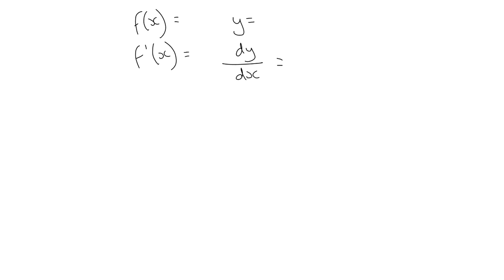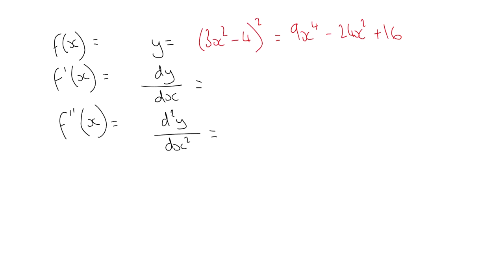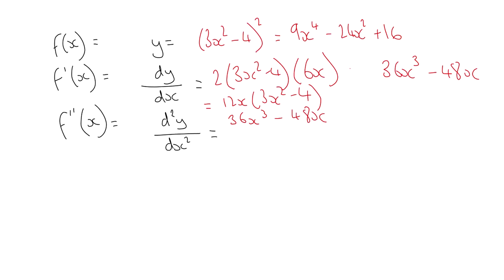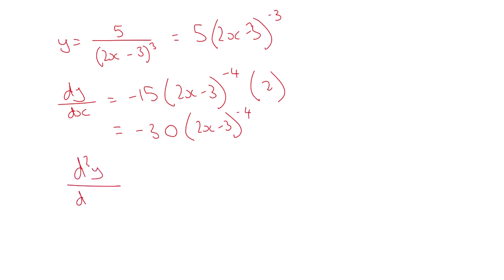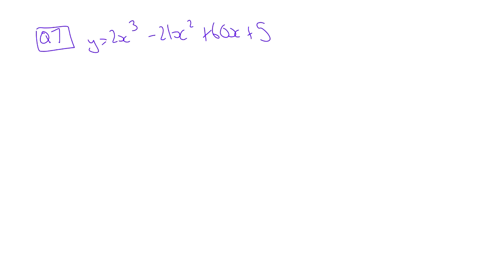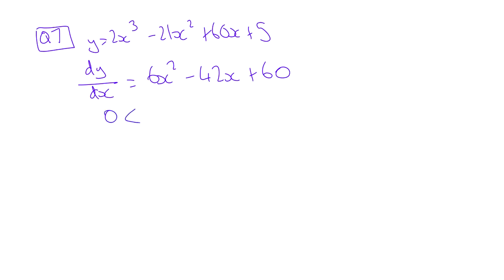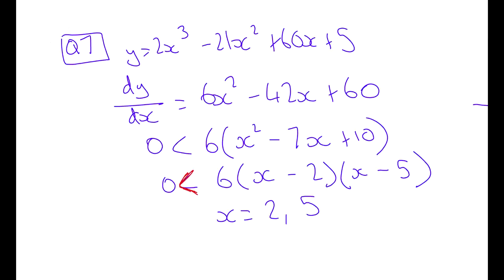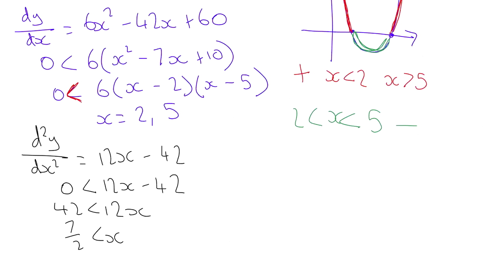Second Derivatives part 1